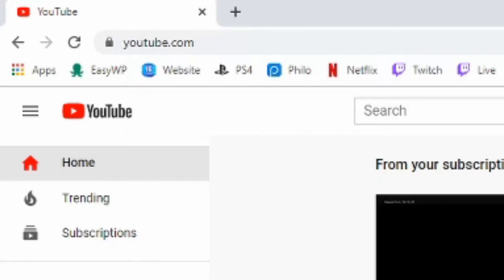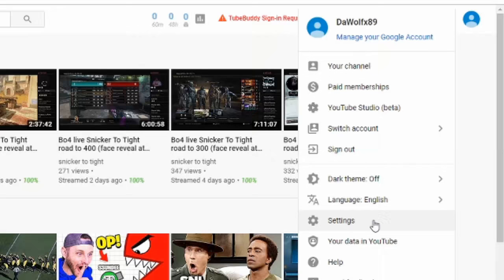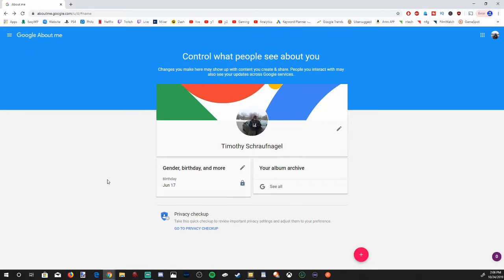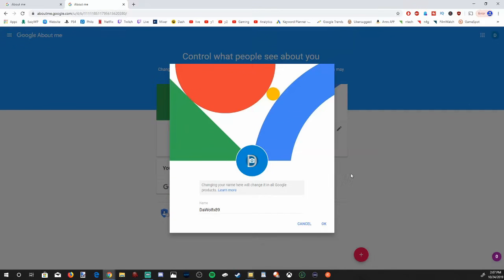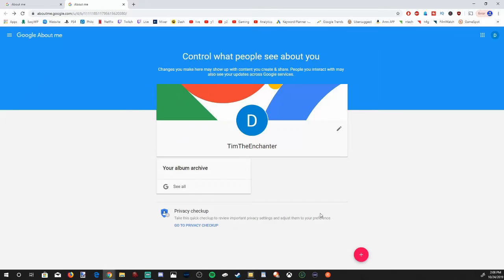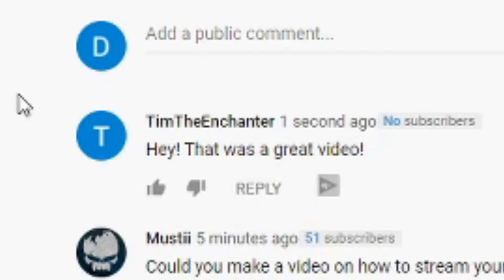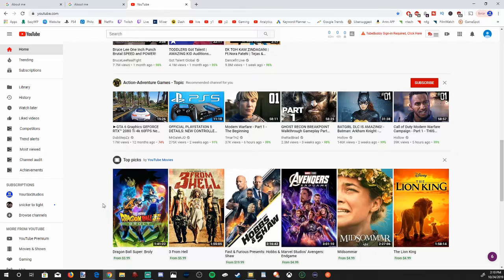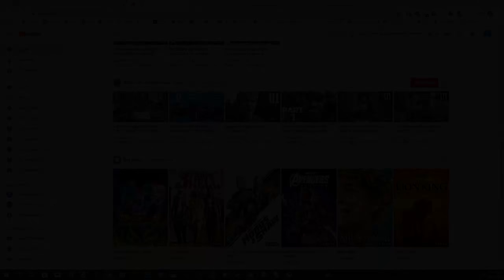How to Change Your Youtube Name on PC (2023 Tutorial)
In this Youtube Tutorial, I am going to show you how to Chnage Your Youtube Channel Name! Changing your name on youtube is very easy! In this Youtube tutorial, I am using the new Youtube Studio. Go to youtube dot com and sign in to your profile in the upper right hand side of the screen. Now select your profile picture. A drop down menu will appear. Scroll down to settings.

Under the Your Channel Option, there will be a link that says "Edit on Google" go ahead and select this. This will take you to the google about me page where it will give you an option to change your google name. Once you change your google name, this will also change your youtube channel name. If you want to change a brand account name, select your profile in the upper right hand side of the screen again. ...